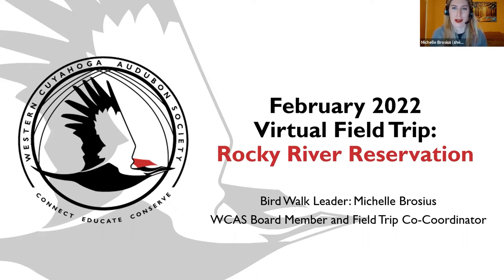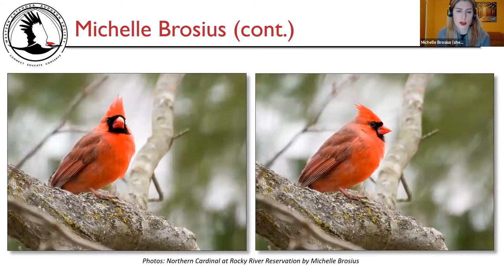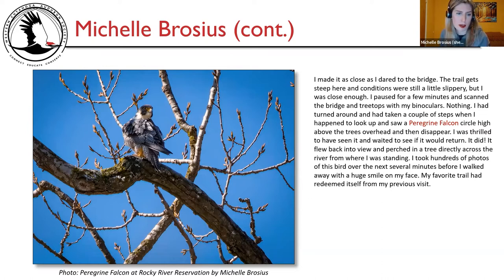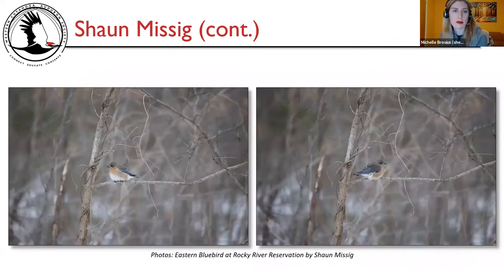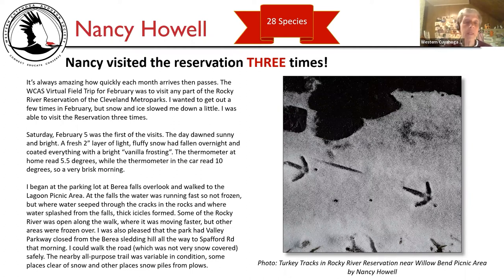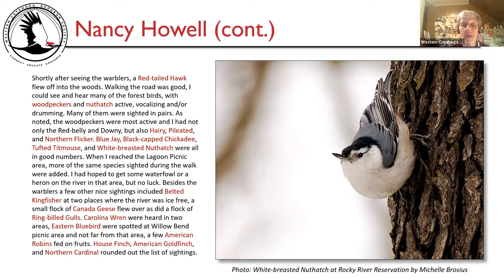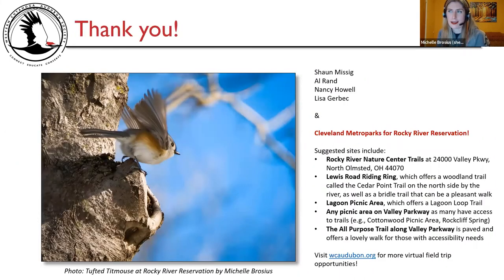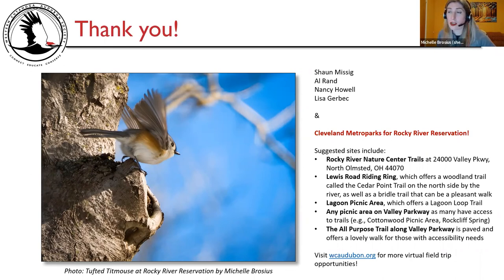WCAS Virtual Field Trip to Rocky River Reservation February 2022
WCAS Virtual Field Trip to Rocky River Reservation February 2022 Recording
Dates: February 1-28, 2022
Location: Cleveland Metroparks’ Rocky River Reservation, open to the public 6 AM to 11 PM, suggested sites include:
- Rocky River Nature Center Trails at 24000 Valley Pkwy, North Olmsted, OH 44070, see the trail map. Please note the nature center is only open on the weekends. Conditions of the nature center trails are fairly even, but watch for roots and holes on occasion as trails are not paved.
- Lewis Road Riding Ring, which offers a woodland trail called the Cedar Point Trail on the north side by the river. If snow cover makes it difficult to pick out the trail, then there is also a bridle trail that can be a pleasant walk, but be sure to wear boots as the trail can get muddy. Trail is also uneven. Please see the trail map.
- Lagoon Picnic Area, which offers a Lagoon Loop Trail, see the trail map.
Please feel free to explore any picnic area on Valley Parkway as many have access to trails (e.g., Cottonwood Picnic Area, Rockcliff Spring), see the Rocky River Reservation trail map.
- The All Purpose Trail along Valley Parkway is paved and offers a lovely walk for those with accessibility needs.
Featured Bird Species: Northern Cardinal and Tufted Titmouse

The Virtual Field Trip series is an option for engaging with nature and community while adhering to social distancing guidelines necessitated by COVID-19. Participants in the program independently visit a pre-selected location throughout a given month and then report back to leader Michelle Brosius with bird lists, journaling, and photographs regarding the visit. These items are then compiled into a scrapbook that is shared during a virtual meetup the second Wednesday following the field trip month.